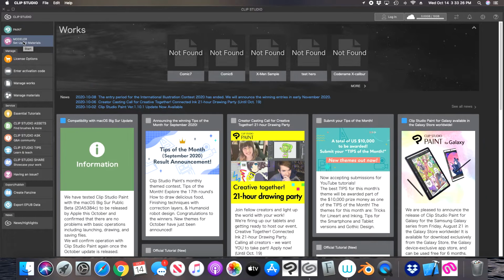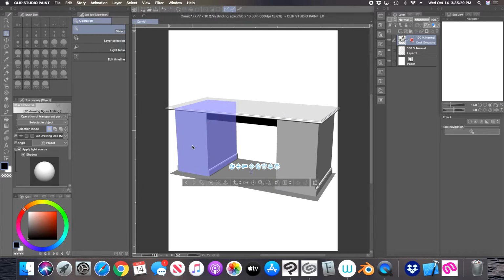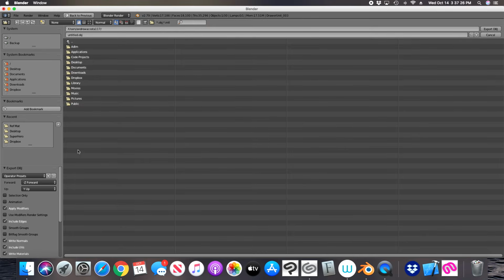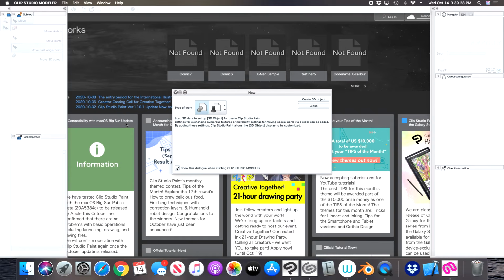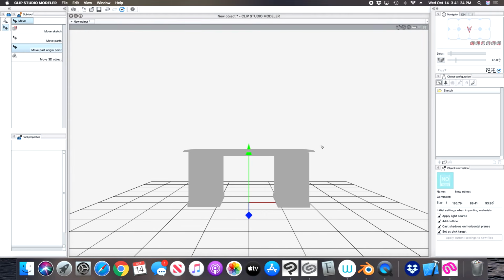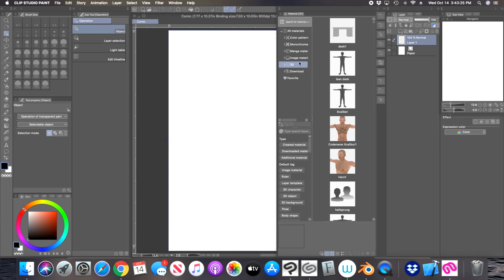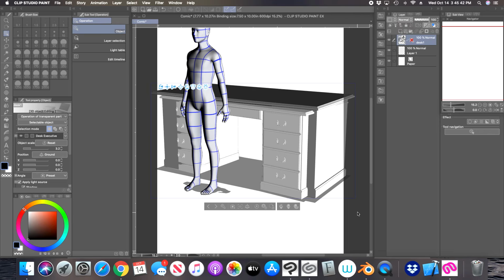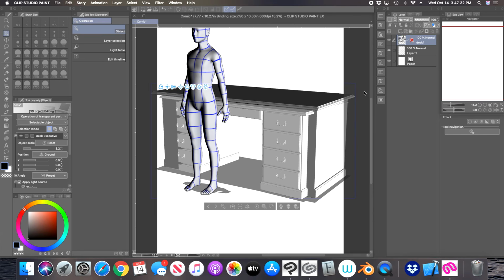[Clip Studio] How to Register 3D Objects Into CSPaint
This is how you can upload 3D Objects into Clip Studio Paint so you won't have to keep importing them into your projects.